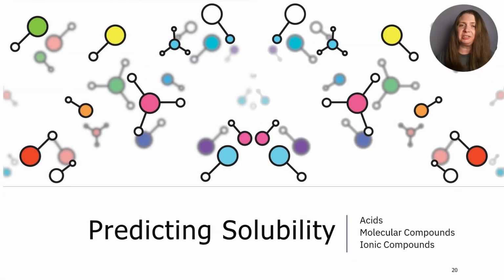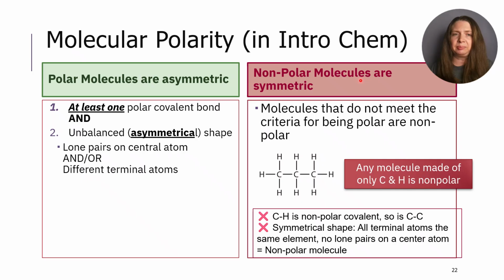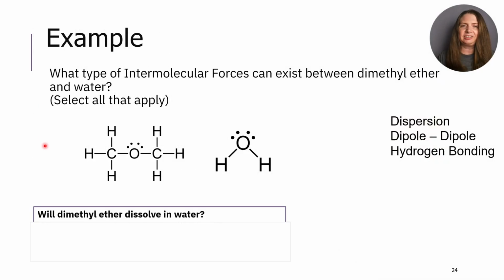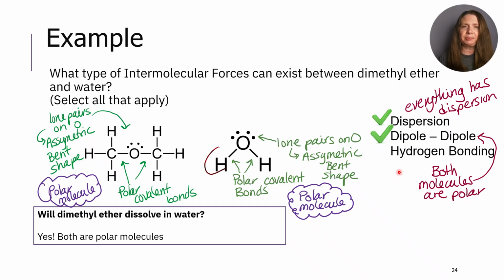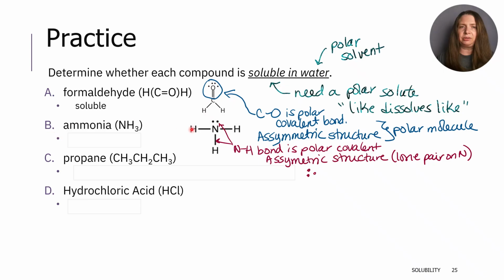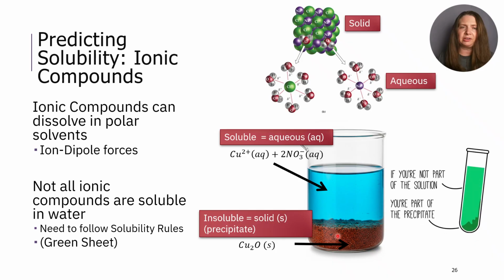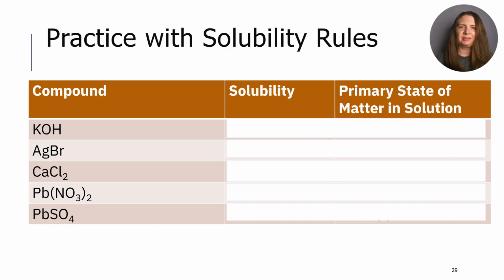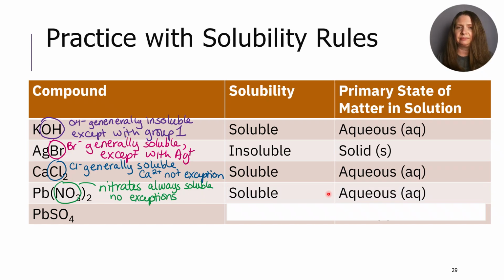9-4 Predicting Solubility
How can you tell if a compound will dissolve to form a solution?
Strategies for Acids, Molecular Compounds and Ionic Compounds